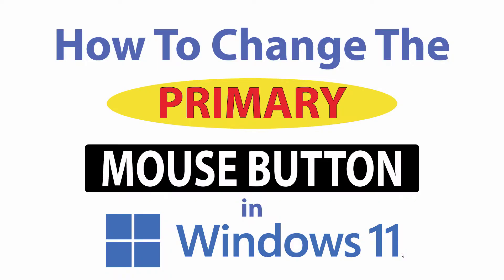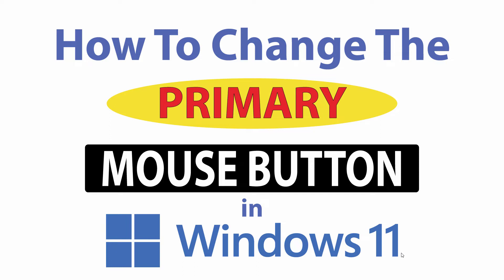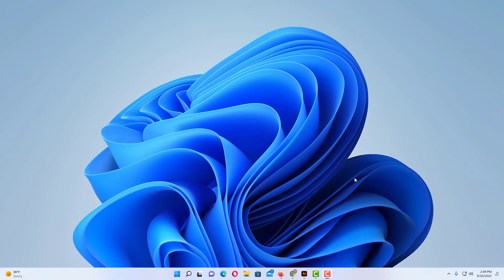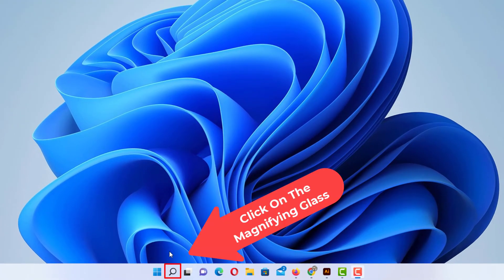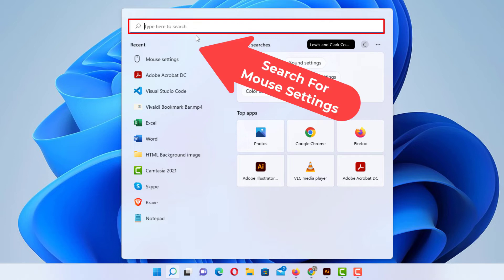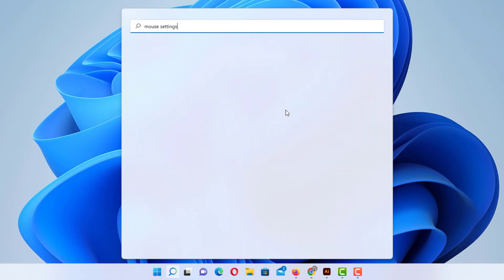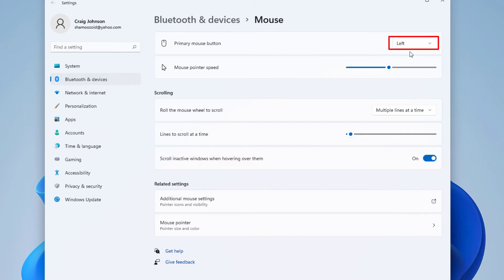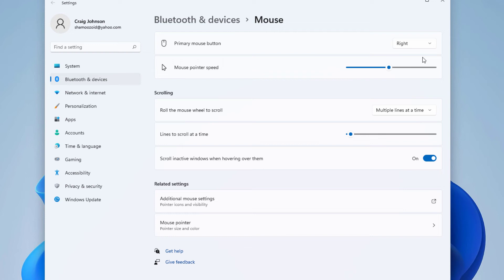How To Change The Primary Mouse Button In Windows 11 👍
This is a video tutorial on how to the primary mouse button in Windows 11.

Simple Steps
1. Left click on the "Magnifying Glass" in your taskbar
2. In the searchbar, type in "mouse settings" and click on "Mouse Settings" off to the right.
3. In the dialog box that opens, Next to "Primary Mouse Button", click the dropdown to change from left to right.

Chapters
0:00 How To Change The Primary Mouse Button In Windows 11
0:22 Go To Your Desktop Screen
0:25 Left Click On The Search Icon
0:35 Type Mouse Settings Into The Searchbar And Click On Mouse Settings
0:53 Click The Dropdown Next To Primary Mouse Button To Make Changes

windows11, windows 11, windows 11 how to, windows 11 how to switch mouse buttons, windows 11 change mouse buttons, window reverse mouse buttons, how to reverse mouse buttons